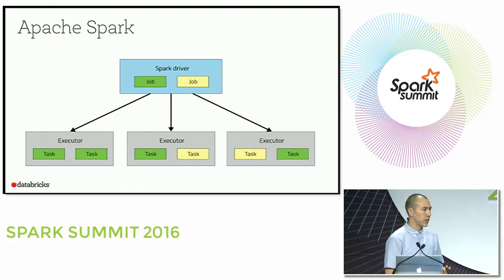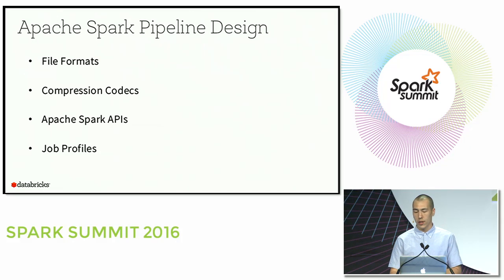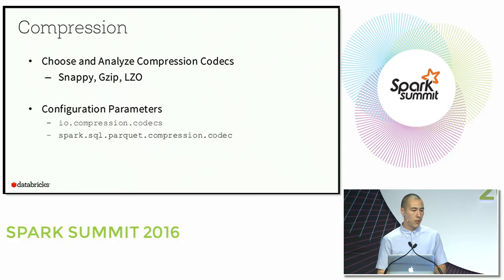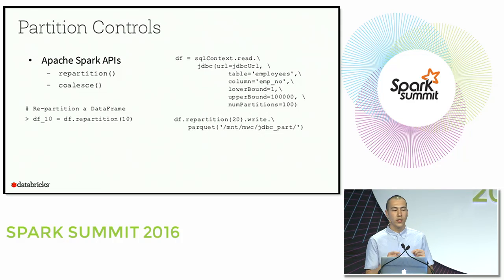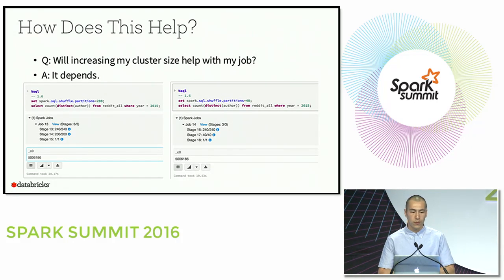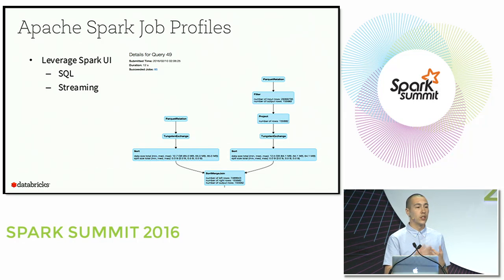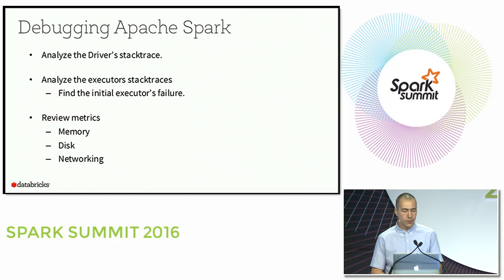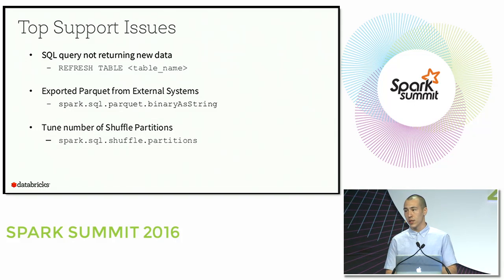Operational Tips For Deploying Apache Spark